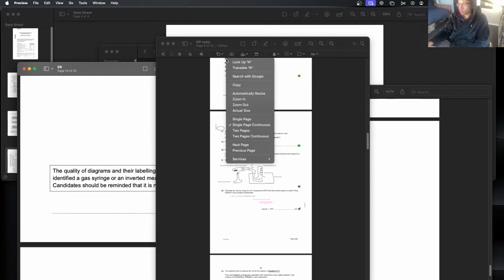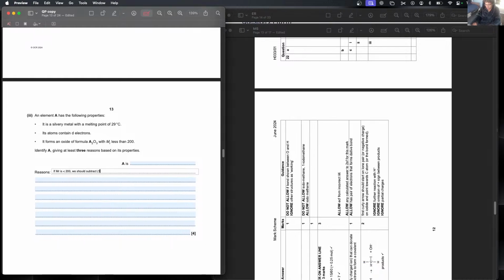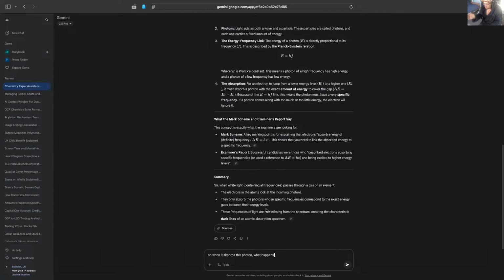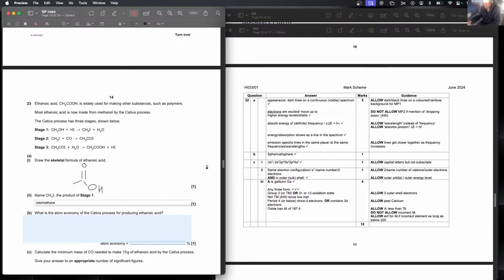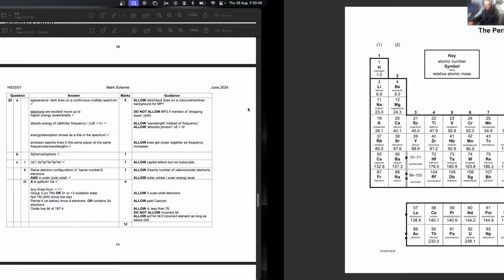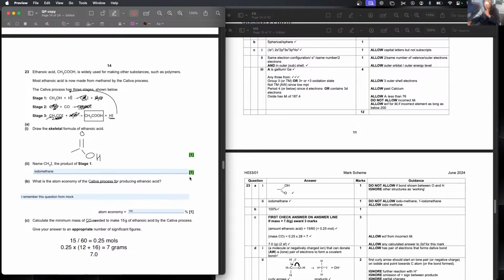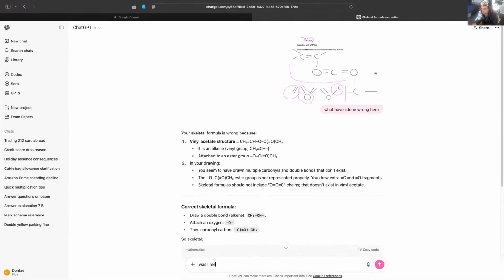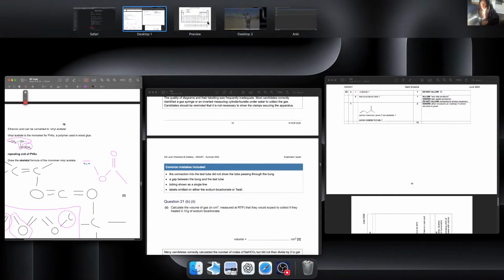some morning work